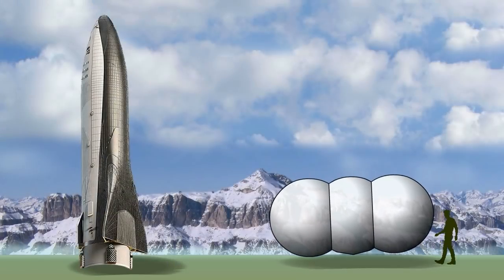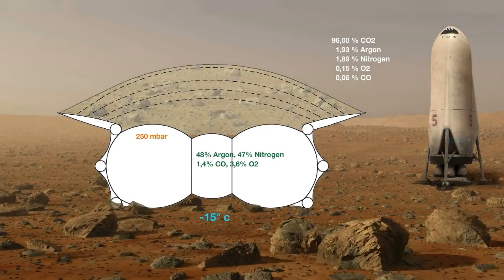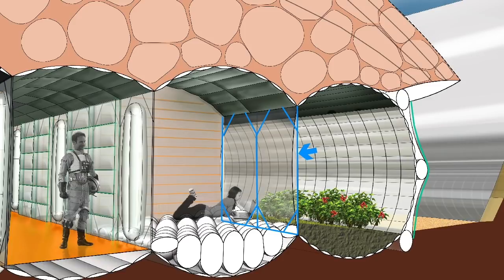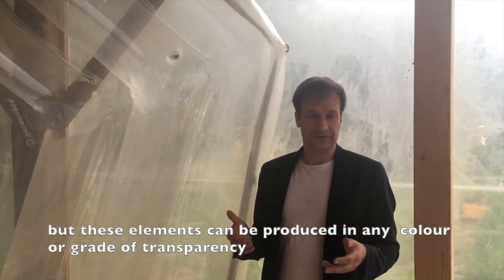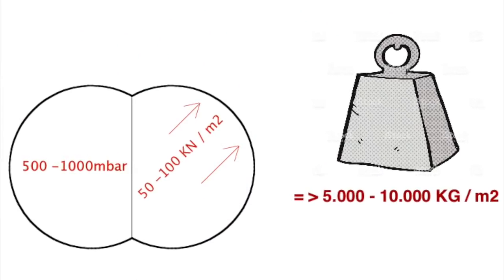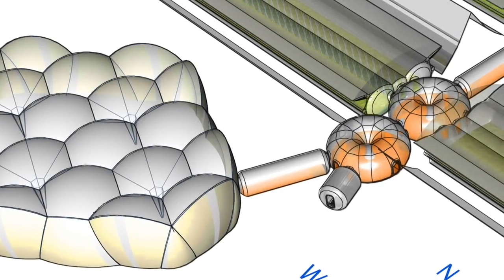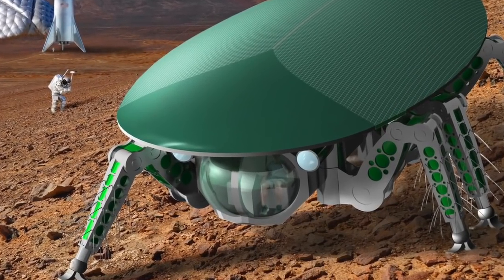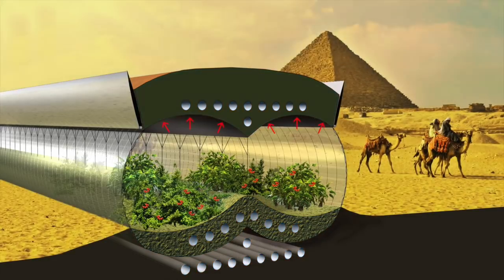inflatable Mars habitat and Lunar base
This is a new concept of a habitat for Mars for a self sustainable Mars colony.
 It is based on an inflatable structure shielded by a deposit of regolith. It also reflects natural sunlight into the habitat. So there is plenty of sunlight to grow plants for self sufficient production of food and oxygen, and to heat the habitat.  This concept provides in a small scale a complete ecological cycle, where humans , plants, insects and microorganisms live together in symbiosis.
High energy consuming 3D print technology is not needed for that structure.

Update 26th April 2022: we just published a new video about a Moon habitat design, which is based on that Mars habitat design, and further developed